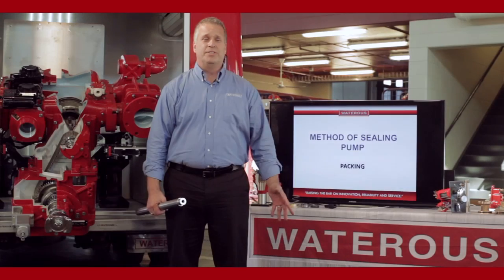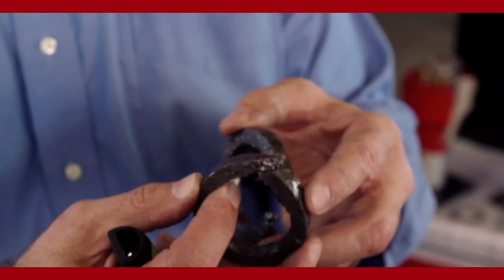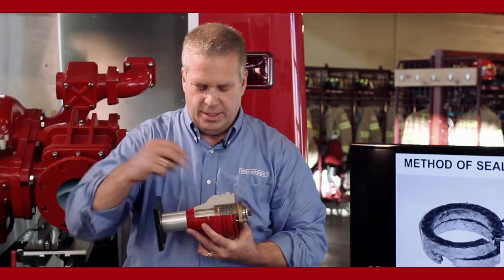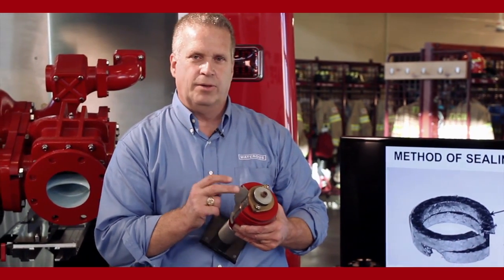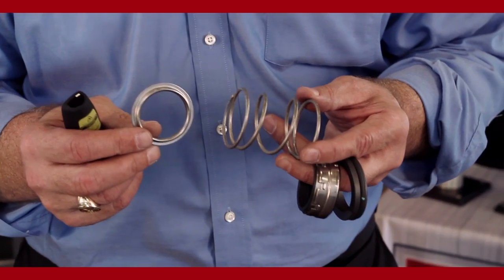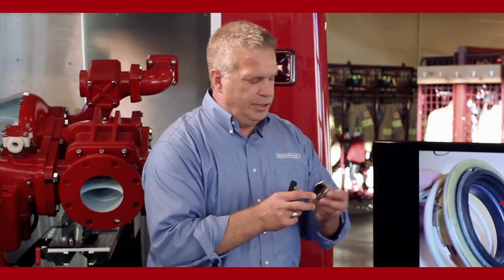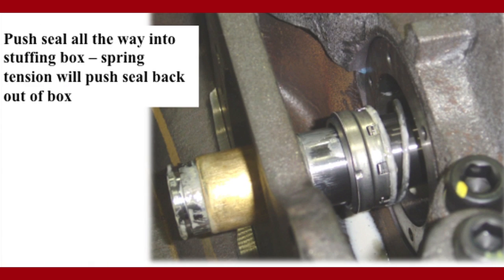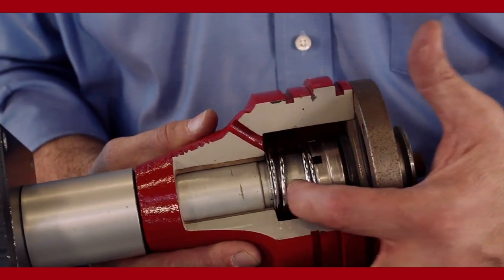2. METHODS OF SEALING - Jay's 6-Part Series